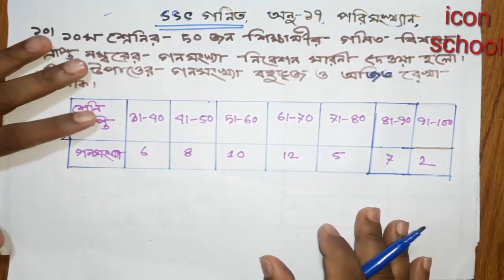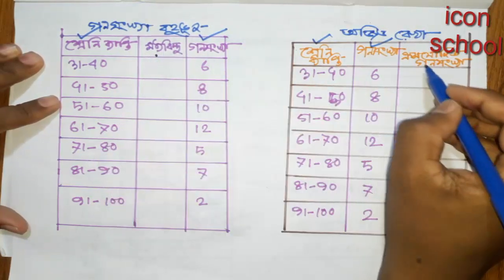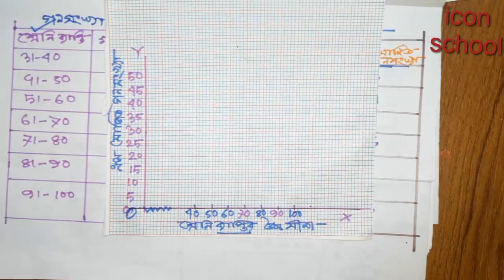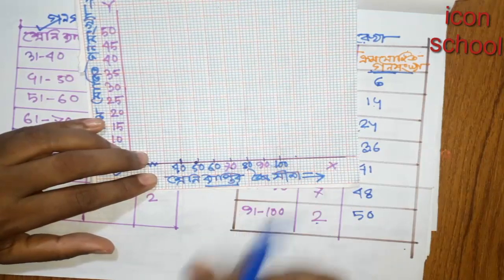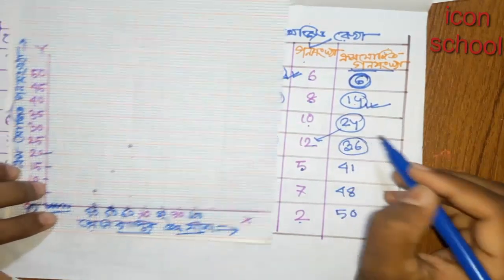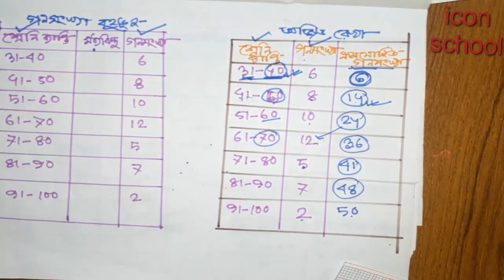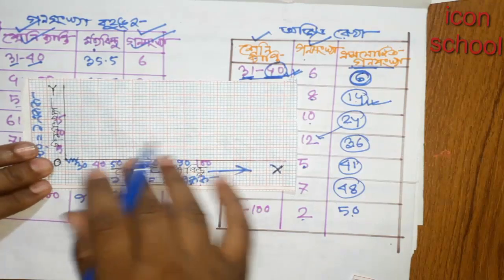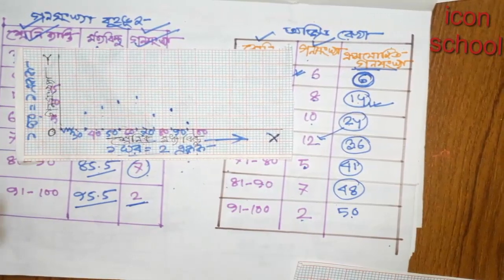SSC Math chapter 17(part-5) || 9 math 17 || 10 math 17 || SSc math 16.1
Class 9-10 Math